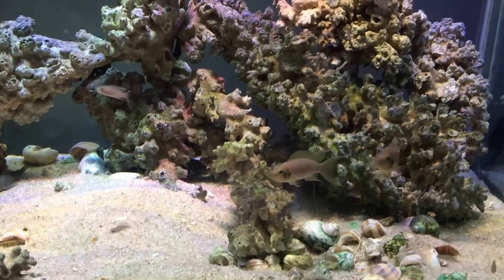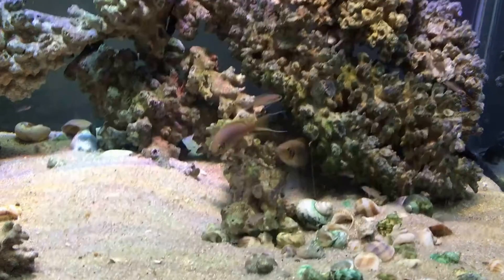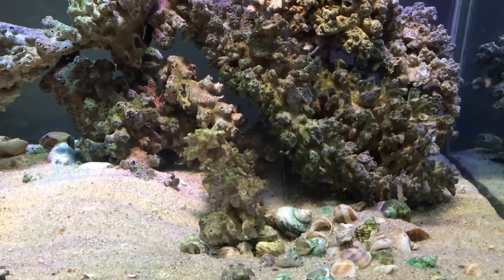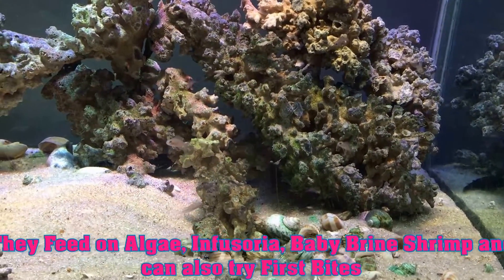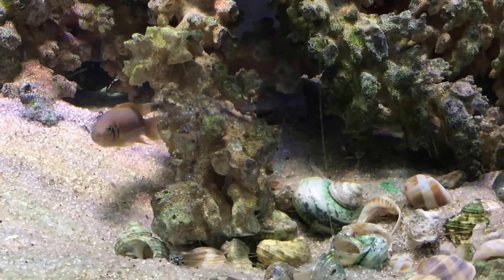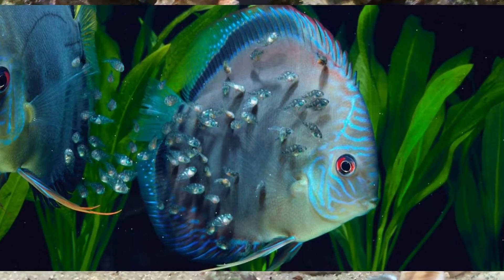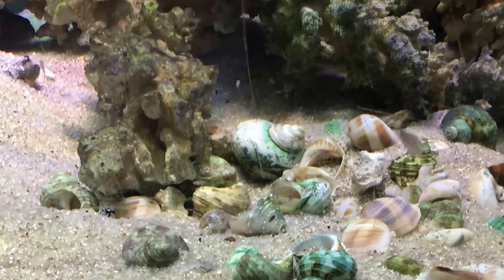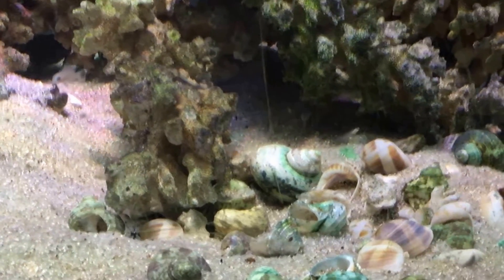What to Feed Fry Fish (Baby Fish) ?!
Infusoria : Steps
The Culture Container. Fill your bottles halfway with tap water treated with a water conditioner that removes chlorine. ...
The Culture Medium. Place one lettuce leaf in each bottle.
Infusoria Food. ...
Waiting, waiting, and waiting. ...
Bacteria vs Infusoria. ...
Finding Infusoria. ...
Clone Your Best Culture. ...
Feeding your fry.